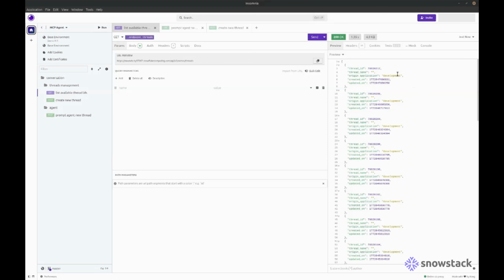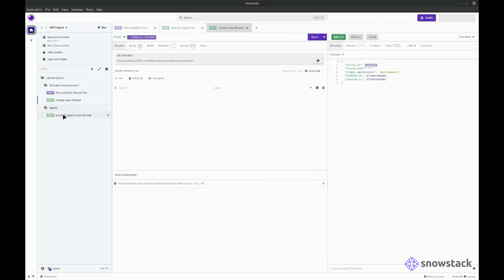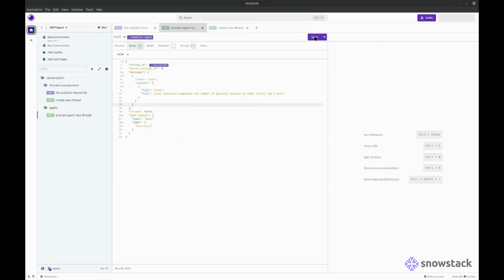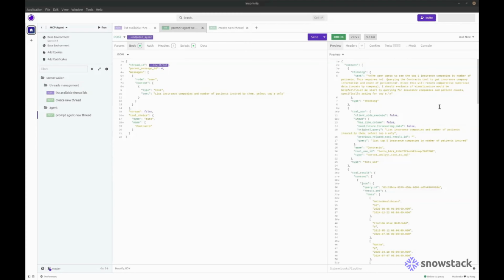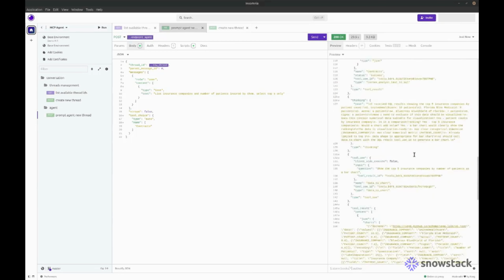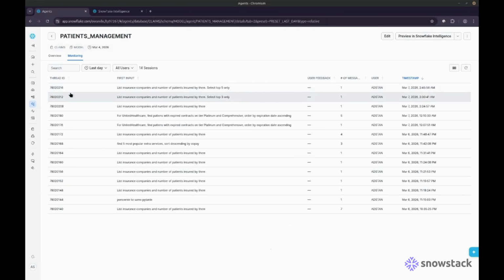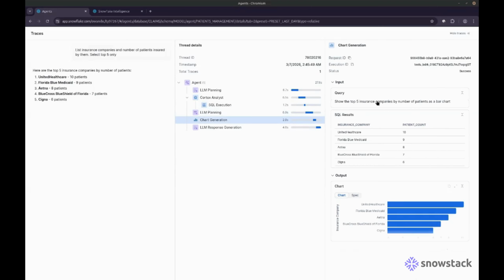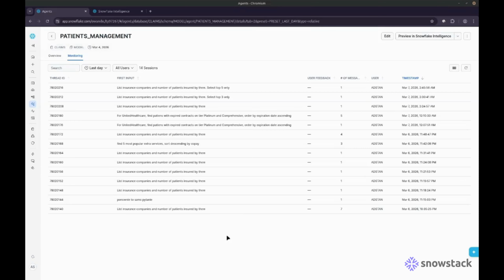Building with the Snowflake Intelligence API | Snowflake Intelligence for Healthcare #3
❄️ Snowflake Intelligence for Healthcare 🏥 — Episode 3 of 3

In this final episode, we go under the hood. While Episodes 1 and 2 showed the conversational UI, this episode is for developers — showing how to interact with Snowflake Intelligence programmatically via its REST API using Insomnia. Everything you see in the chat interface is fully accessible via API, meaning you can embed this intelligence directly into your own products and workflows.

What you'll see:
✅ Listing and creating conversation threads via the Cortex API
✅ Sending agent prompts with tool constraints in structured JSON
✅ Inspecting the full reasoning trace — SQL, thinking chain, chart spec, and final answer
✅ Monitoring all sessions and execution steps from the Snowflake admin Agents panel

Full observability. Full control. Built on your data.

▶️ Watch Episode 1: Querying Healthcare Data with AI
▶️ Watch Episode 2: AI Contract Management & PDF Generation